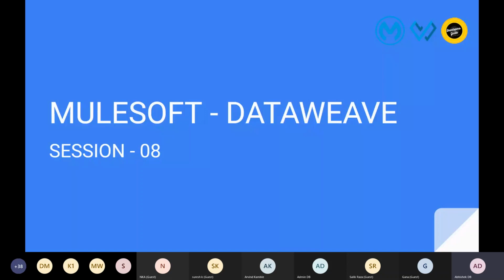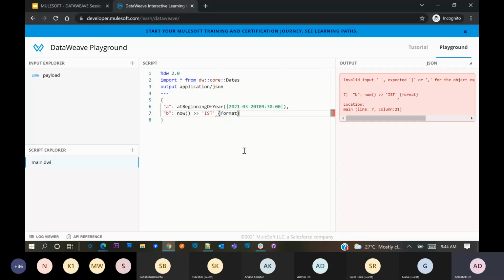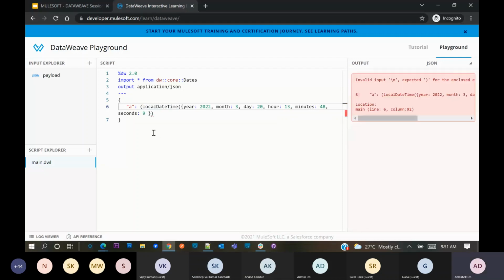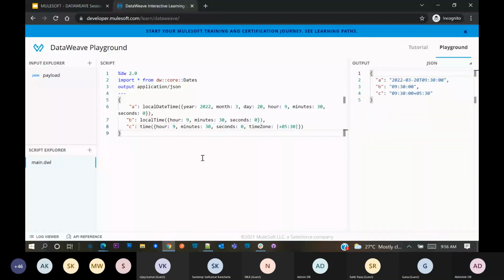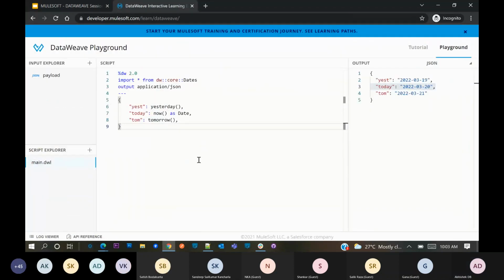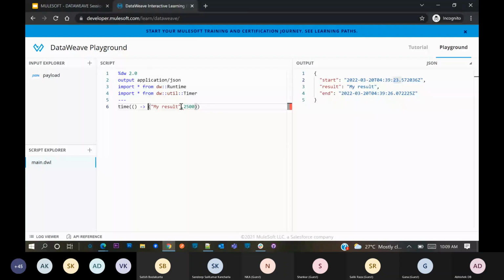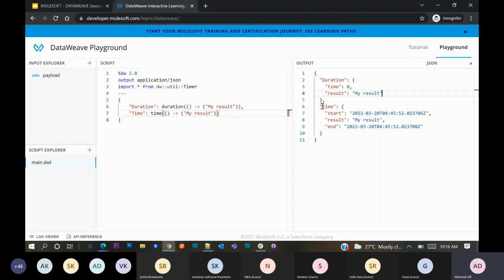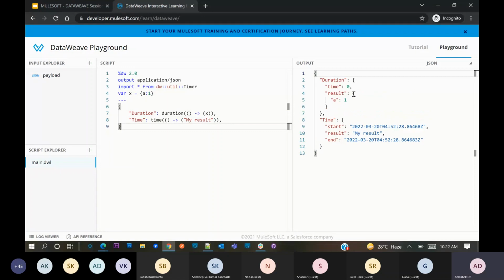DATAWEAVE -:- SESSION 08 -:- MULESOFT DATAWEAVE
This session is about Dates and Timer Functions in Dataweave.